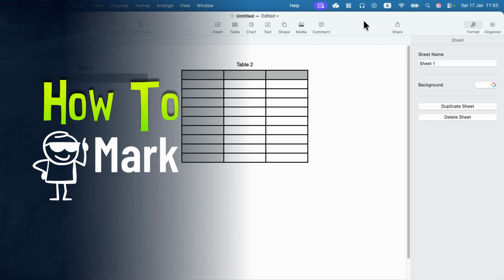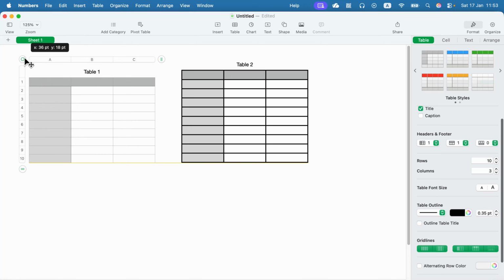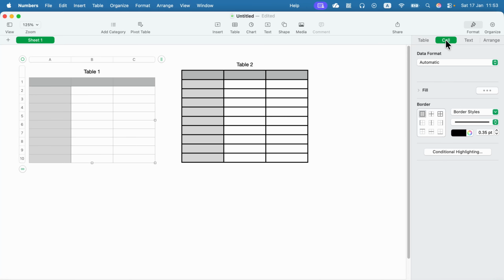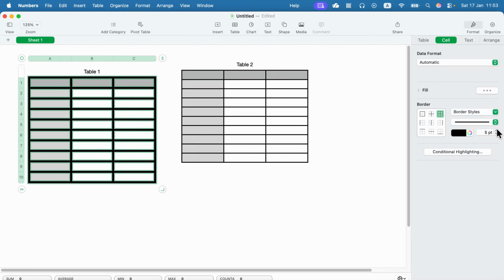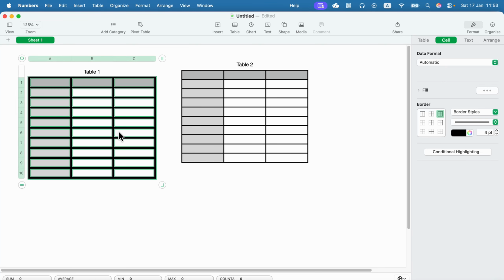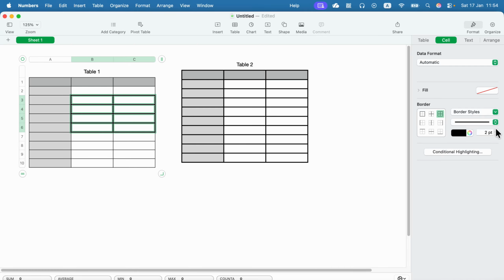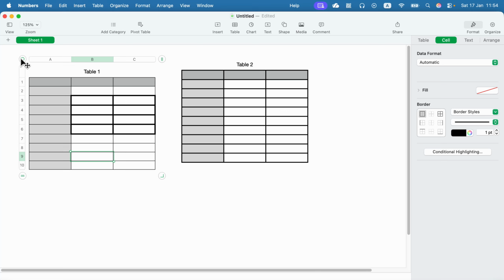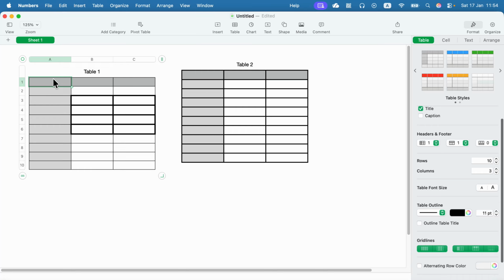How to Make Bold Lines & Gridlines in Numbers for Mac (Formatting Tutorial)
Learn how to customize and enhance your spreadsheets by making table borders and gridlines bold in Apple Numbers for Mac. This tutorial shows you the simple steps to change line weight, style, and color to organize your data better and create more readable, professional-looking financial models, charts, and tables.